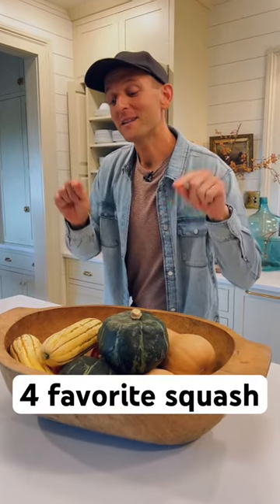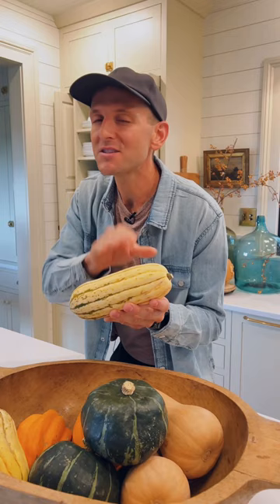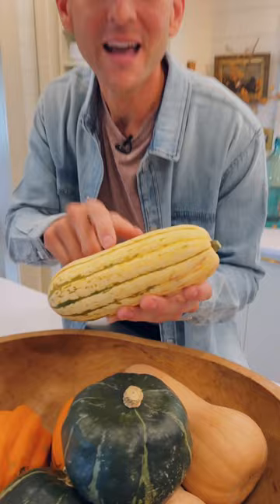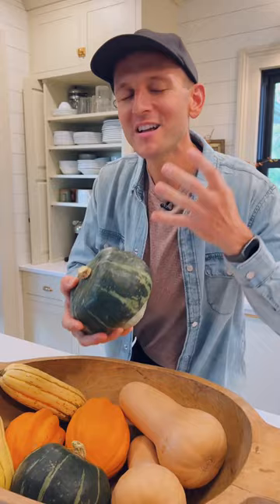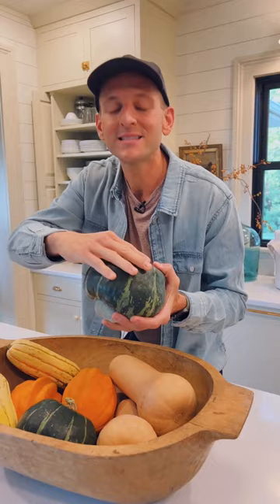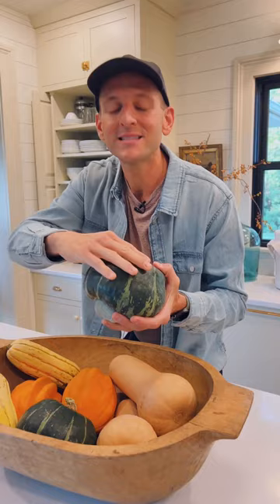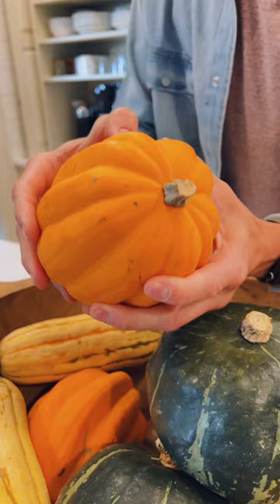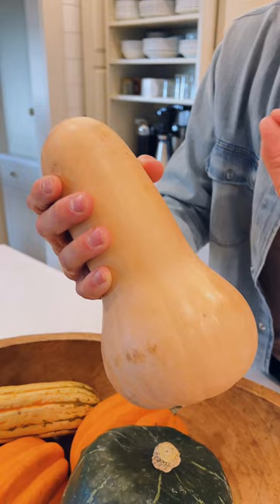These are my 4 favorite types of squash for fall!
We’re getting to that time of year when squash are readily available. These 4 types are my favorites for so many reasons:

- Delicata
- Kabocha
- Acorn
- Butternut